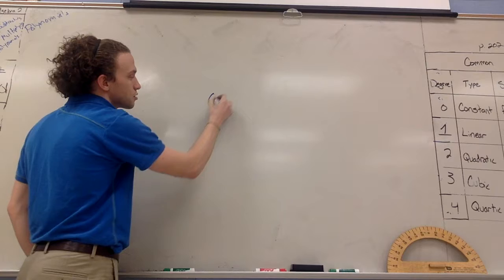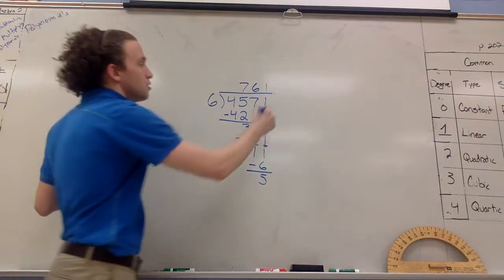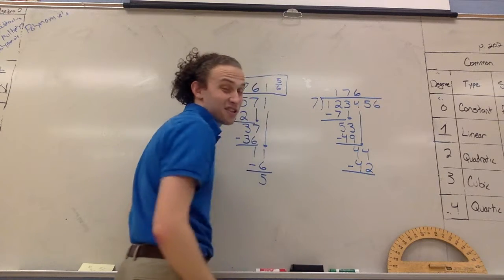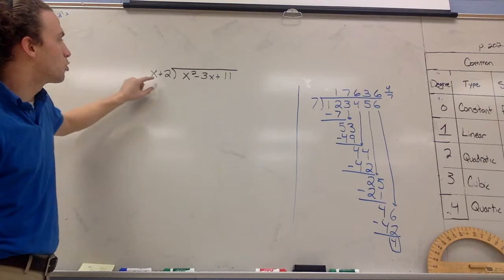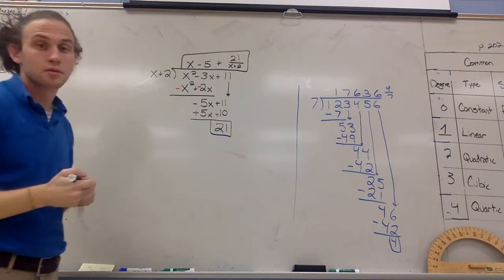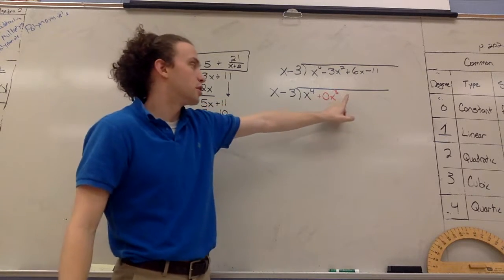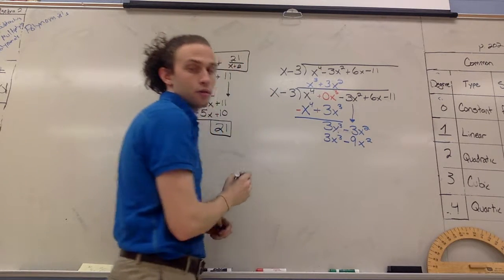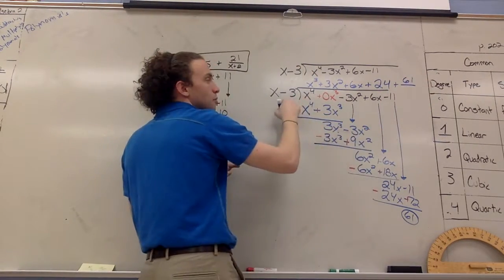Dividing Polynomials CJRouge